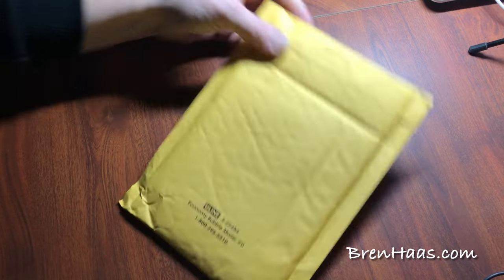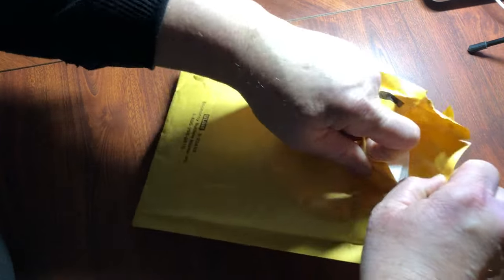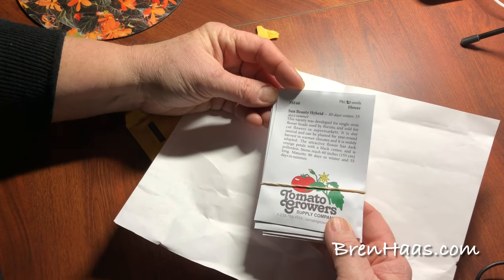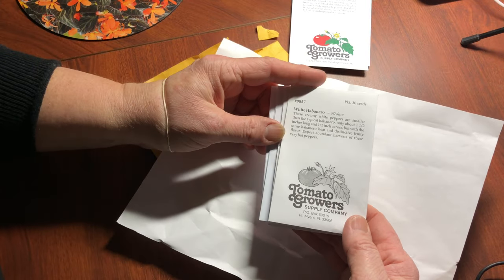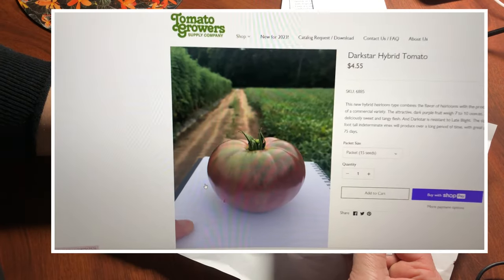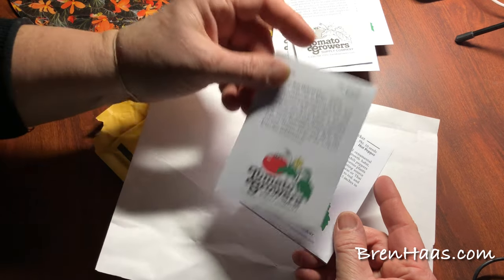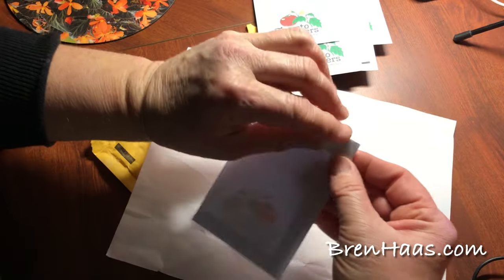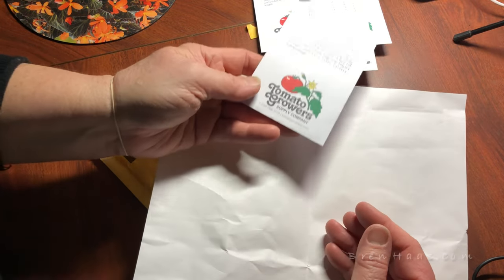Free Seeds From Tomato Growers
Super excited to share my seed order I just received from Tomato Grower.  I have never ordered from this company so this will be fun!

Here is my list of Seeds From Tomato Growers 2023
From Tomato Growers
January 2023

Better Boy Plus Hybrid Tomato
Rather than call it Better Boy II, seed developers have decided to call it Better Boy Plus, because it is the same Better Boy with added features that will make it stronger and better than it was before. One new improvement is resistance to Tomato Spotted Wilt Virus (TSWV), which is increasingly important to gardeners throughout the United States and Canada.
TSWV is spread by tiny insects called thrips, which fly all around the country with their tiny wings and dreadful sucking mouth parts. They carry a sinister virus that can wreak devastation on your tomato plants. And they are doing so in greater numbers each year!
Because insecticides are largely ineffective, your simple solution is to plant Better Boy PLUS. But wait, you also receive new disease protection from Fusarium Crown and Root Rot, plus Tobacco Mosaic Virus. In addition, you will have improved flavor and sweetness that will almost make you do a handstand when you first try one. Keep in mind, all the previous resistances are still in place ASC, N, St, and V. So you hit the jackpot with your purchase of new Better Boy Plus! Indeterminate. 75 days.

Chef’s Choice Black Hybrid Tomato
Many of you have come to love the Chef’s Choice tomato series. The latest entry in the class is called Chef’s Choice Black, a beefsteak type tomato with a dark green, brown, and black hues. The flesh is juicy and sweet. The disease resistant plants can produce 30 or more 8-10 ounce fruit on each plant, under good growing conditions. Winner of the  All America Selections award, with a good disease package and with good crack tolerance. Requires staking.  Indeterminate 75 days.

Darkstar Hybrid Tomato
This new hybrid heirloom type combines the flavor of heirlooms with the productive quality of a commercial variety. The attractive, dark purple fruit weigh 7 to 10 ounces, and have deliciously sweet and tangy flesh. And Darkstar is resistant to Late Blight. The strong, 6 – 7 foot tall indeterminate vines will produce over a long period of time, with great productivity. 75 days.
Andiamo Hybrid Tomato
This early maturing tomato is perfect for eating fresh, making salsa, paste and sauces. A real San Marzano type hybrid, with meaty red fruit and sweet flavor. The 5 inch fruit weigh about 6 ounces and really load up the fruit on the strong indeterminate vines. 65 days.

Black Plum Tomato
Small elongated-oval fruits are deep mahogany and sweet and fruity. These are small, teardrop-shaped morsels of sweetness, wonderful for snacking off the vine or for adding to salads. 6-foot tall plants produce a steady, large crop. This is a unique and very tasty variety. Indeterminate. 82 days.
Scotch Bonnet Orange Pepper
This form of Scotch Bonnet turns orange when fully ripe. While it resembles the habanero, its flavor is fruitier, making it a favorite in Caribbean cooking for pairing with tropical fruits. At 200,000 Scoville Units, it is searingly hot but delicious when combined with other food. 75 to 100 days.

Yellow Mushroom Pepper
So named because of its shape resembling a mushroom, it is also sometimes known as a squash pepper for its resemblance to a patty-pan squash. Maturing to golden yellow, this is an extremely hot fruit. Abundant harvests of these thin-skinned, 2 inch peppers. 80 days.
White Habanero Peppers
These creamy white peppers are smaller than the typical habanero, only about 1½ inches long and ½ inch across, but with the same habanero heat and distinctive fruity flavor. Expect abundant harvests of these very hot peppers. 90 days.
Super Khi Pepper
Super Khi offers a beautiful ornamental plant with a semi-compact growth habit, sporting an abundance of hot chili peppers that are borne upright. The vigorous plants and pungent fruit provide a lasting source of delicious flavorings for Chinese or Thai dishes. Fruit mature from green to red, and are best harvested when red at 1.5 inches in length.  70 - 75 days
Yellow Stone carrot
This yellow carrot has a vigorous root and strong top. It works as a cooking carrot, or fresh carrot that looks beautiful in a salad or just on a fresh vegetable platter. The flavor is that of a sweet classic carrot. Harvest 7 to 8 inches in length for best quality. 75 days.
Sun Beauty Hybrid Sunflower
This variety was developed for single stem flower heads used by florists, and sold for cut flowers in supermarkets. It is day neutral and can be planted for year-round harvest in warmer climates and it is widely adapted. The attractive flower has dark orange petals with a black center, and is pollenless. Stems reaching 60 inches (155 cm). Maturity 80 days in winter and 55 days in summer.